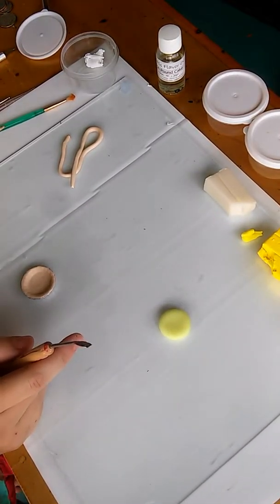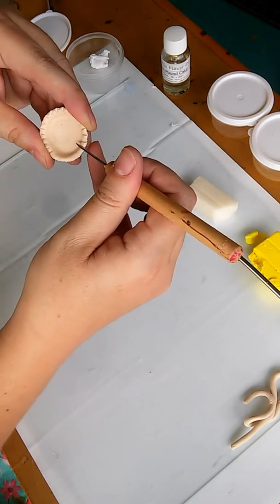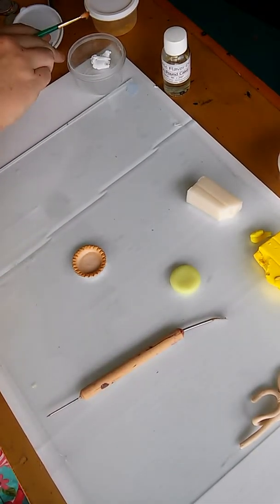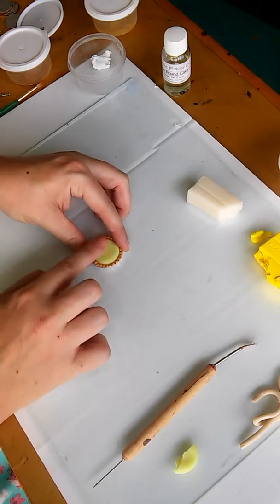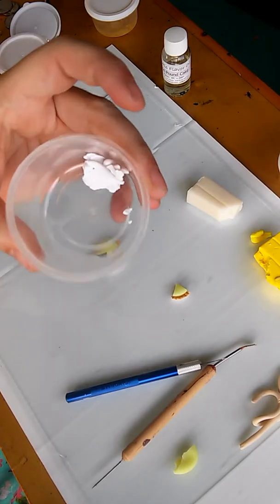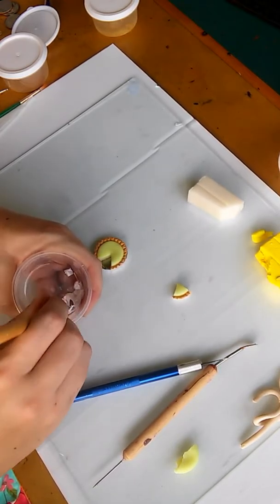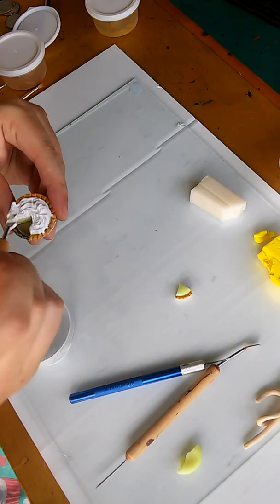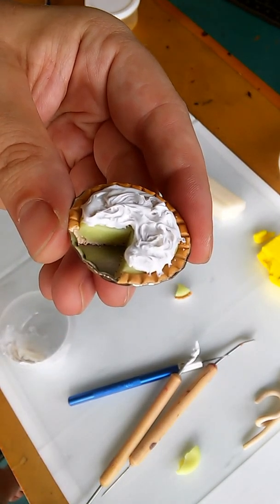Polymer Clay Lemon Meringue Pie